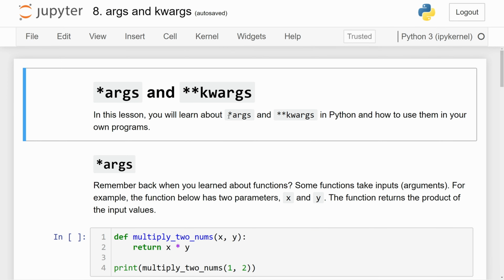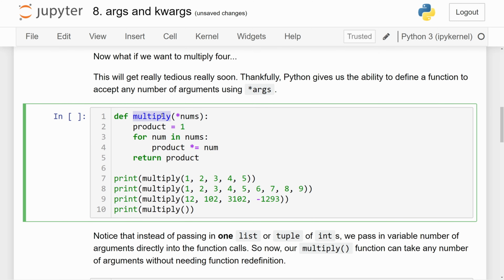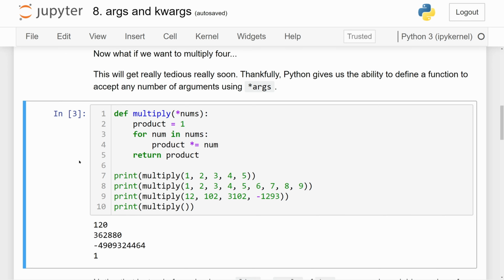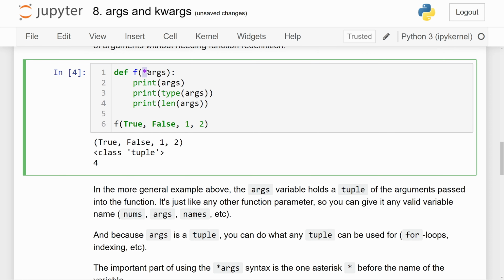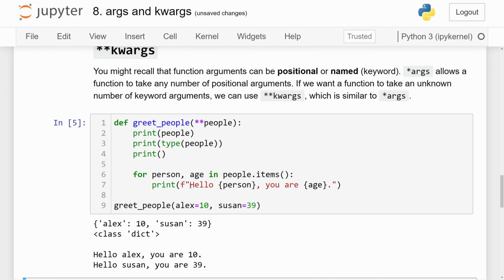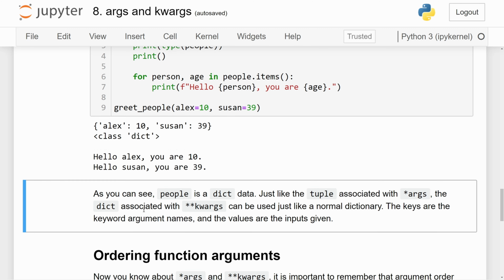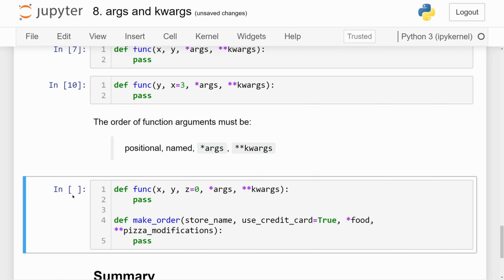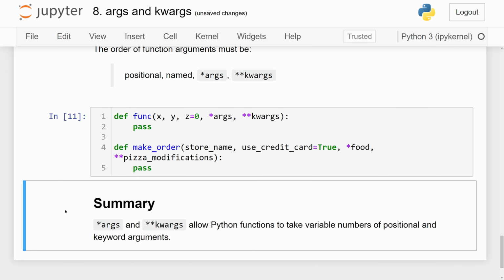*args and **kwargs in Python - Intermediate Python #8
Today you will learn about *args and **kwargs in Python and how to use them in function definitions.

⭐ Timeline ⭐
⌚ 00:00 Intro
⌚ 00:25 *args
⌚ 05:00 **kwargs
⌚ 07:15 Ordering function arguments
⌚ 10:00 Summary